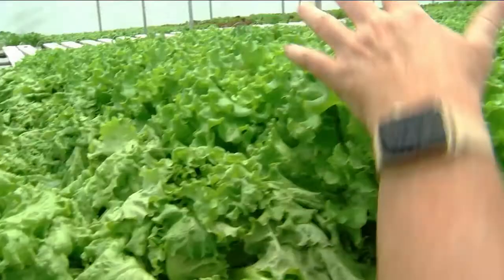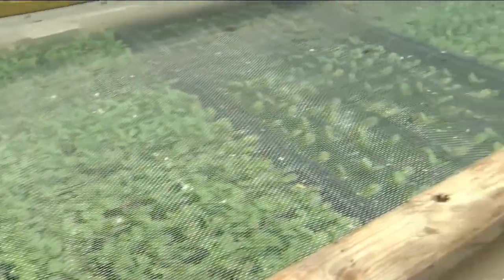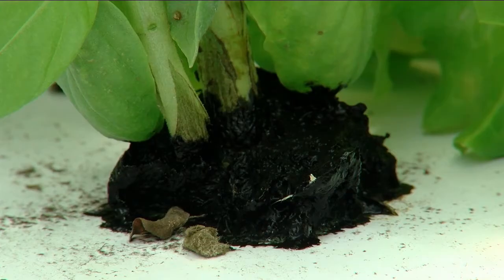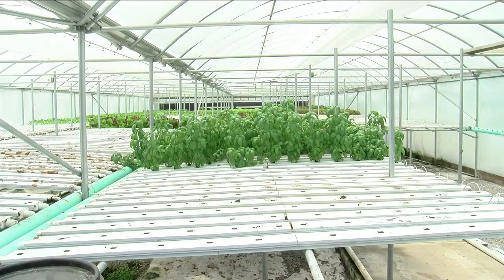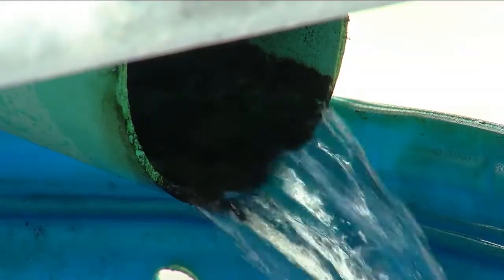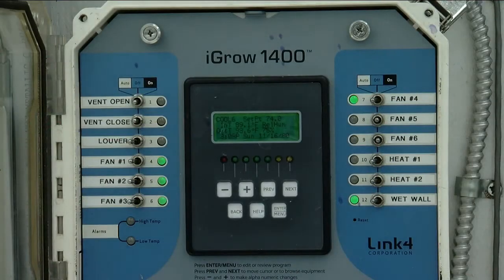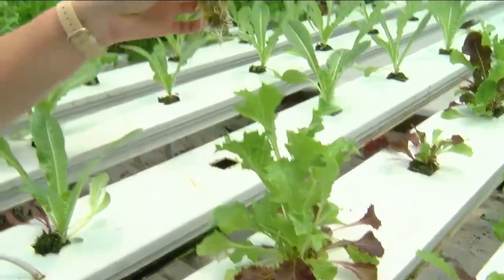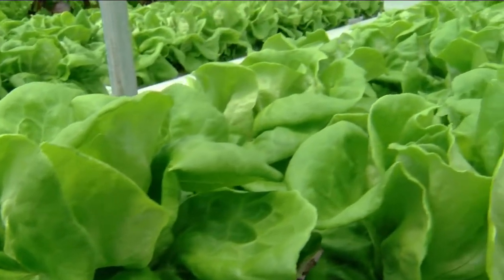Homegrown Hydroponic greenhouse pros and cons